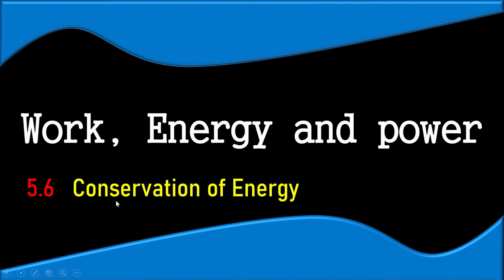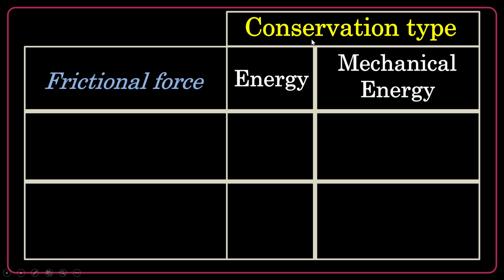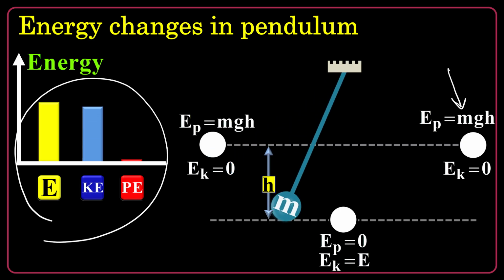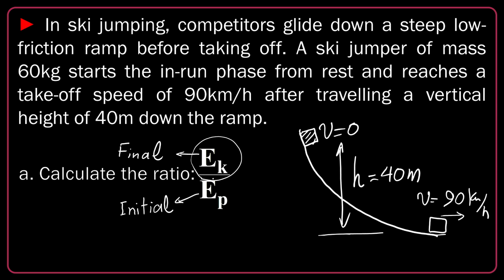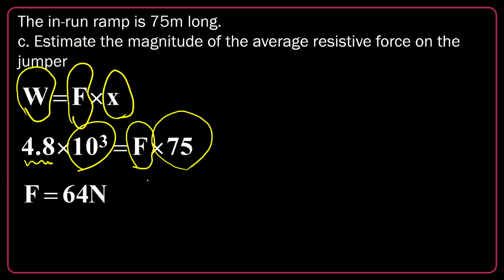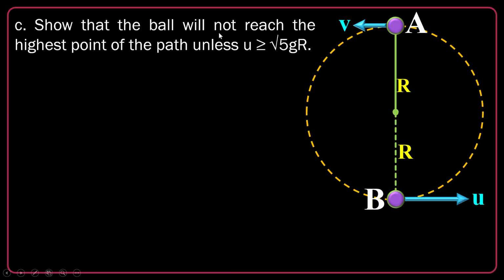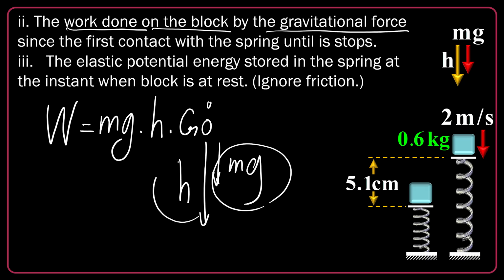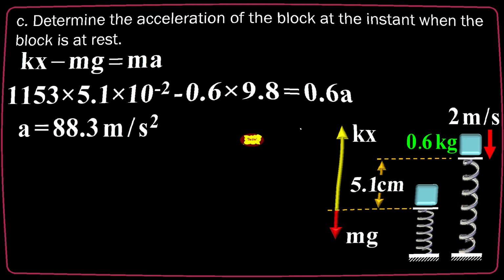5.6 Conservation of Energy and its applications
In this video I will introduce mechanical energy, conservation of energy then conservation of mechanical energy and finally many problem solutions. Conservation of energy is a fundamental principle in physics. In absence of frictional forces, the mechanical energy is also conserved. But we should learn them in a scientific way to be able to answer relevant questions.
Watch this video to master in energy.